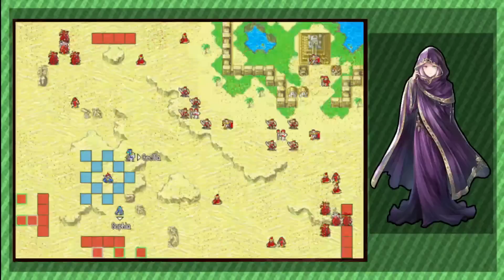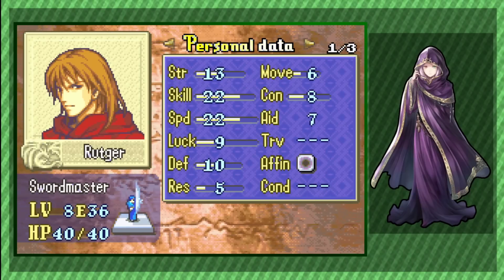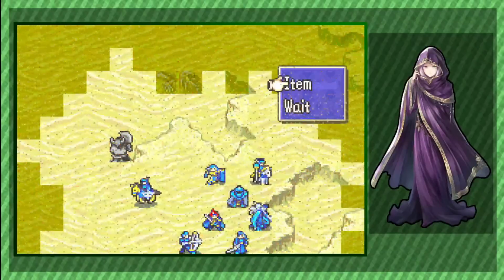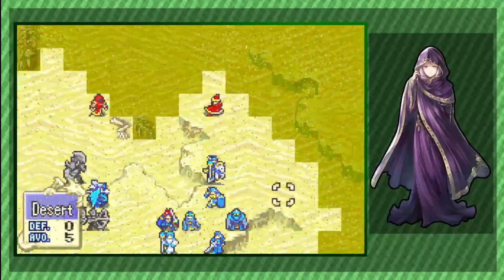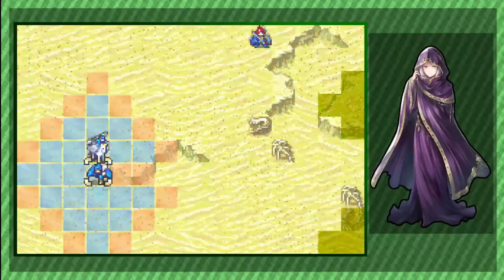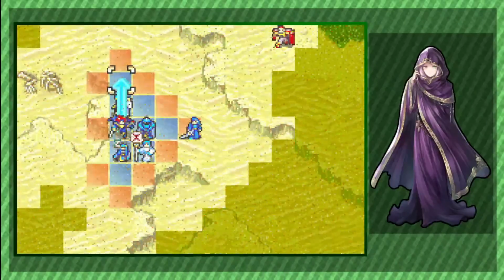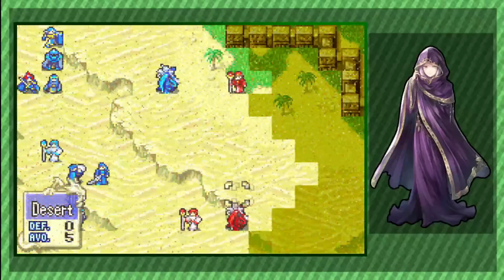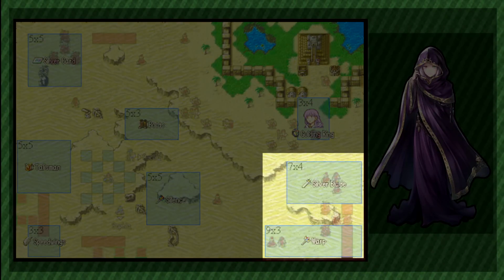The Desert Map in FE6, and how to beat it easily (Guide)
Arcadia is an infamously difficult and tedious map from FE6. In the wise words of @bismix4 : no moving, no seeing, and no having fun. Let's solve those problems with...surprising ease? All of these issues go away with a little bit of foresight and this is one of my favourite maps to play now.

Notes:
1) If Sophia picks up the Silence Staff turn 1 like I suggest in the video she might get melted by the mage, so if you can't remedy that with Barrier/Pure Water/Rescue then don't do it.
2) Speaking of Sophia, obviously don't forget to pick up the Guiding Ring.
3) You probably do want Rutger or a heavily invested Killer Lance user to fight the boss.